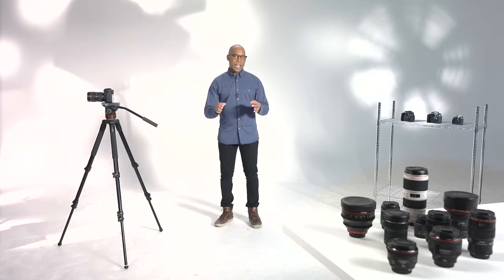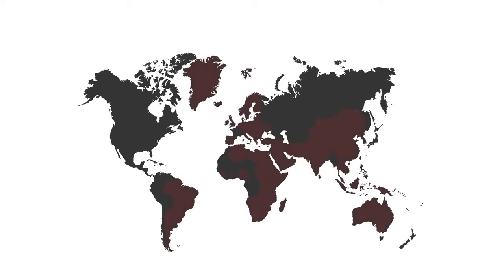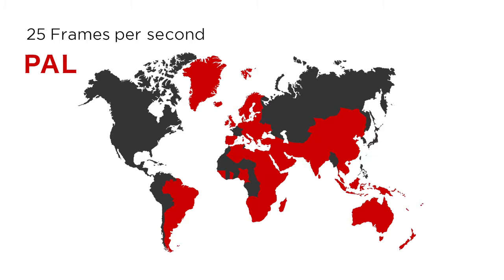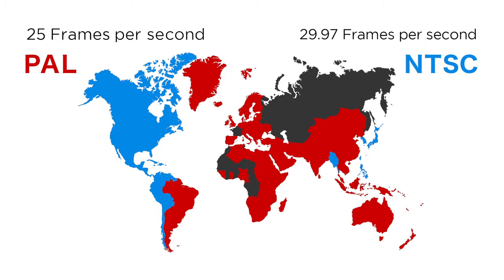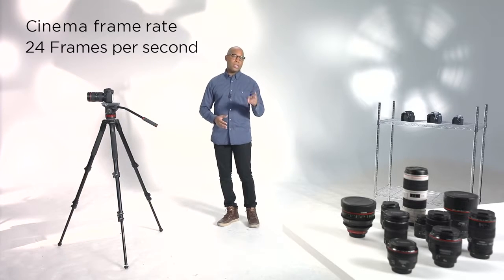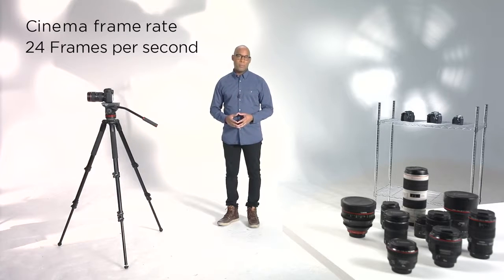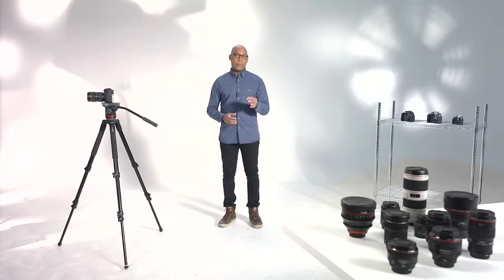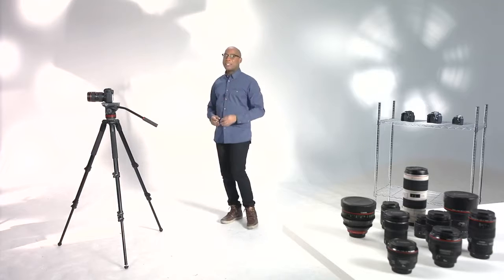Canon Cameras, film-making Tutorial 3_The Importance of Frame Rate and Resolution